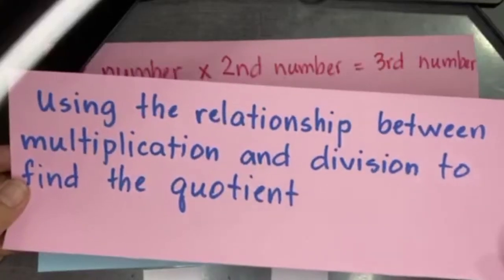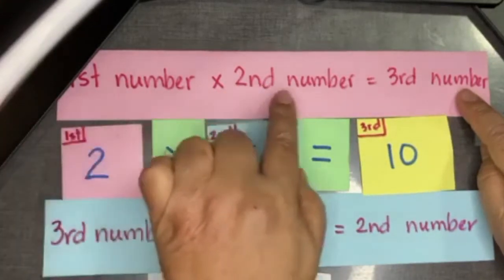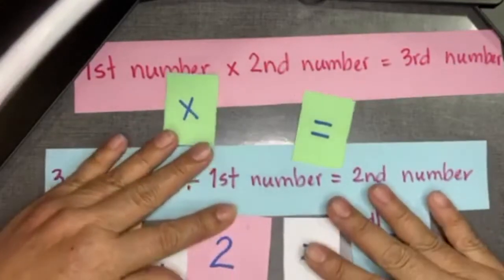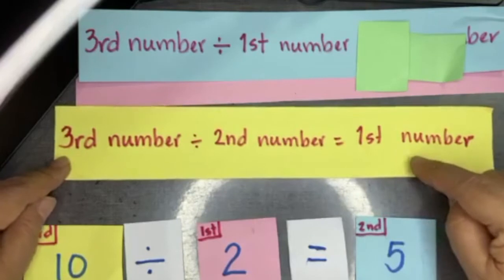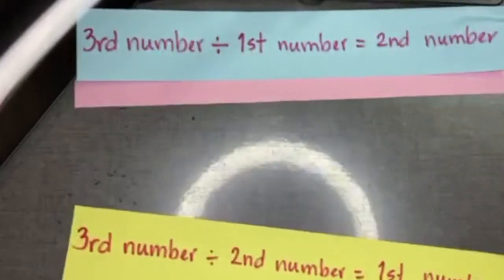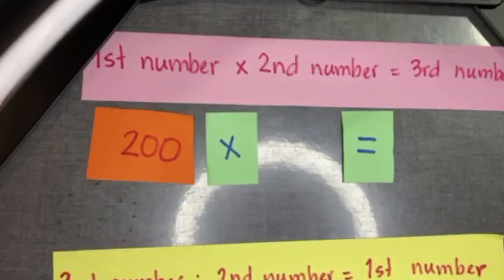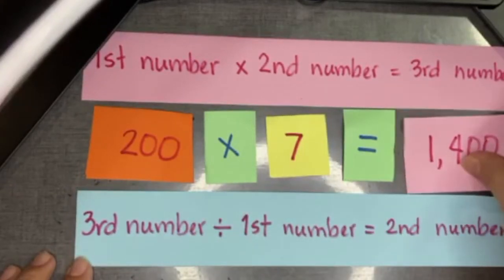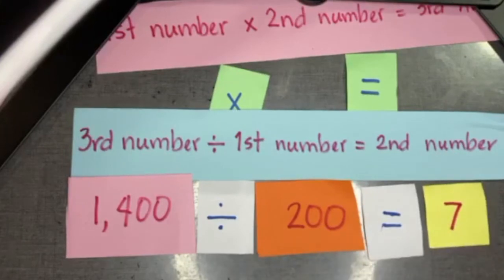Maths 4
Using the Relationship of Multiplication and Division to Find the Quotient
Online Learning 2021
Wattanadaroonwit School
Intensive English Programme